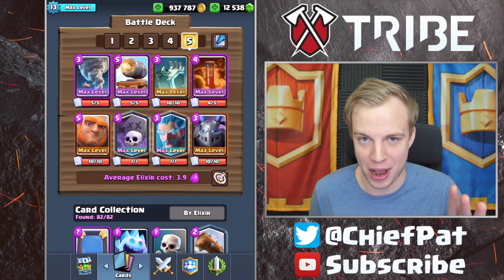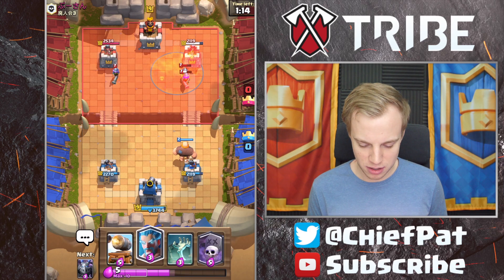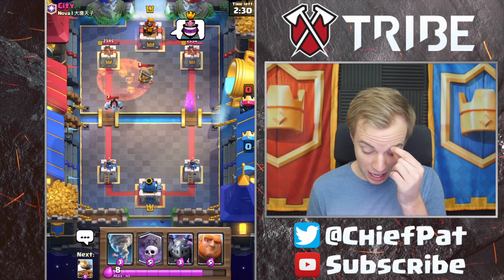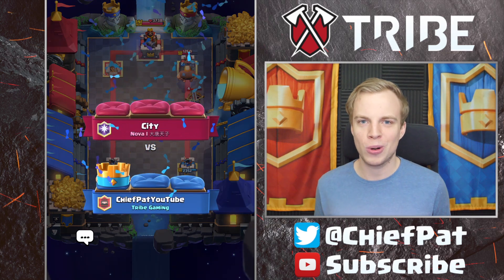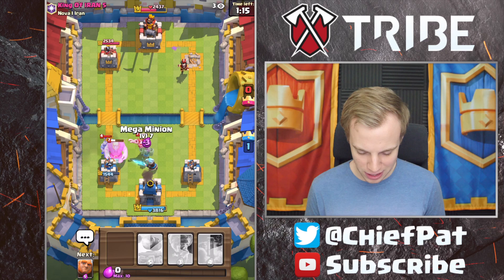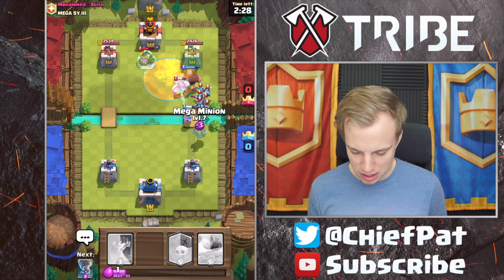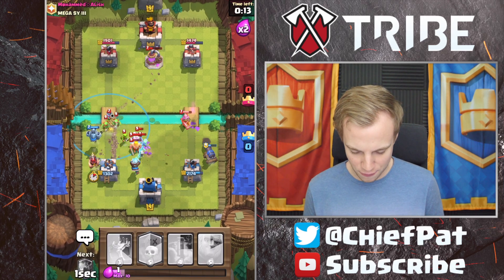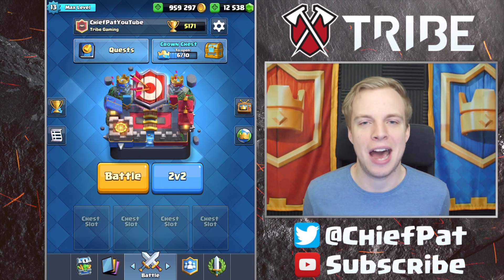Clash Royale - GRAVEYARD MADNESS! Meta Deck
Let's tackle some grand challenges in Clash Royale and spam a top tier Graveyard deck! This deck has been a staple of the leaderboard recently, and it's pretty spiffy at tournament standard as well. Enjoy!